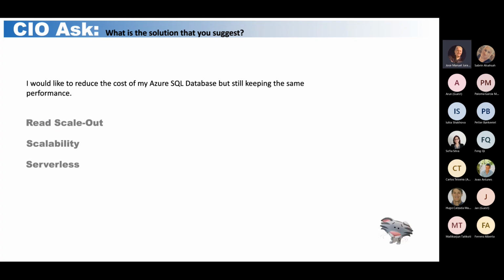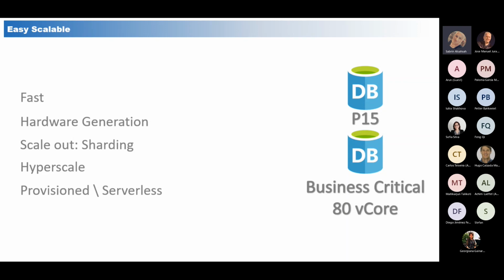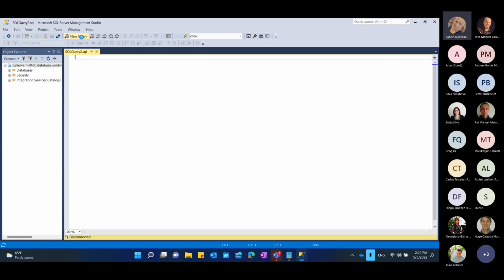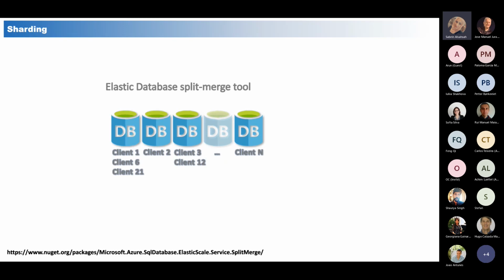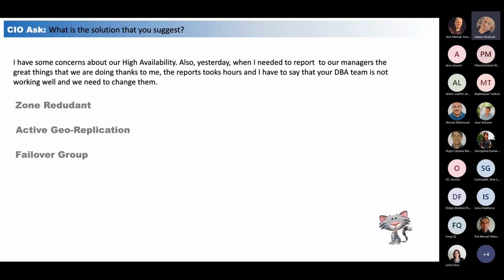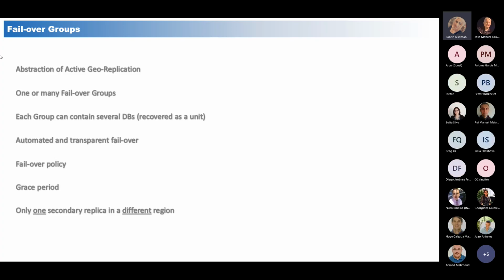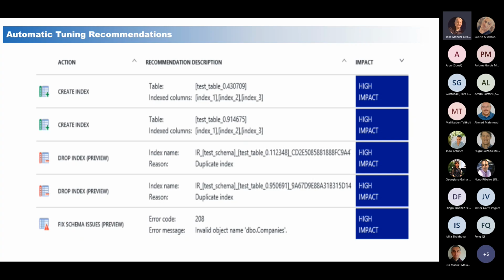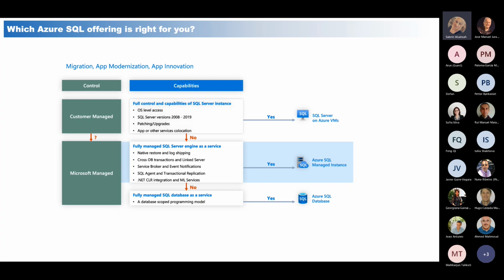Global Azure 2022 - How to get the most from Azure SQL Database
Session recorded during the Global Azure 2022 event. Where my colleague Sabrin Alsahsah and I delivered a session about how to get the most advantages out from Azure SQL Database. We will learn how to monitor the performance of our workload, how to improve it and how to secure it using the tools and features at our disposal on the Azure portal without having to install 3rd party tools. We will also see some ways to lower the costs or increase performance without having to also increase costs.